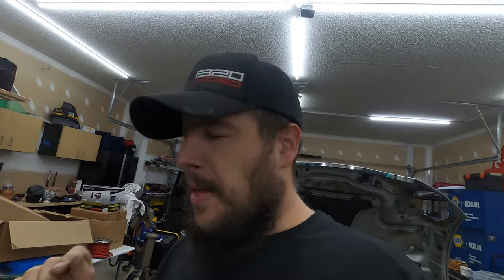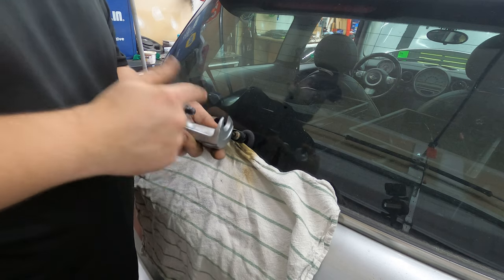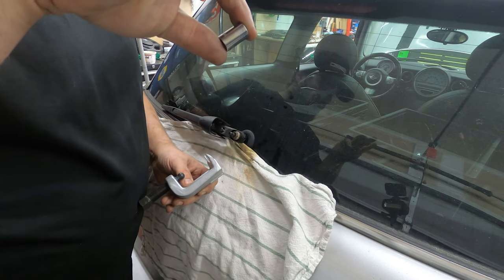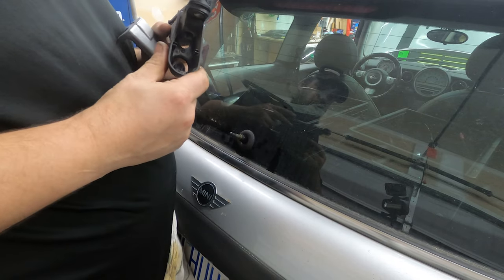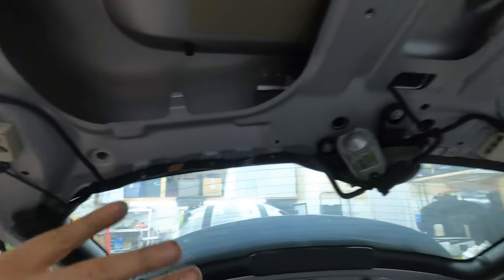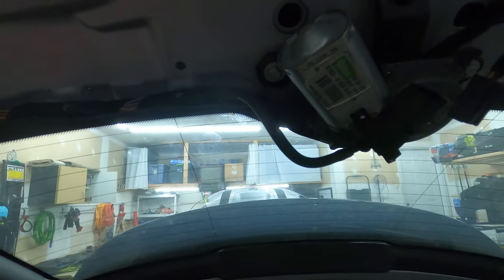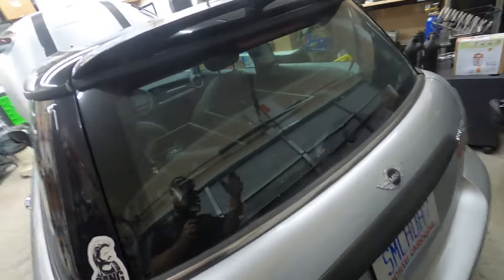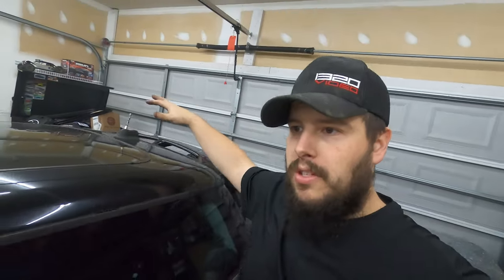Mini Cooper Rear Wiper Delete (R56) | Mini Maintenance & Mods Series